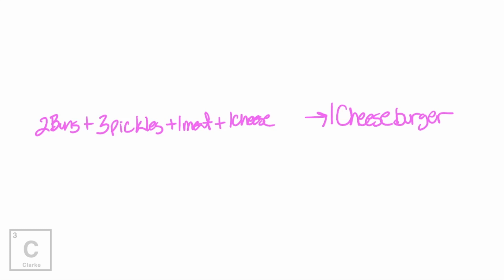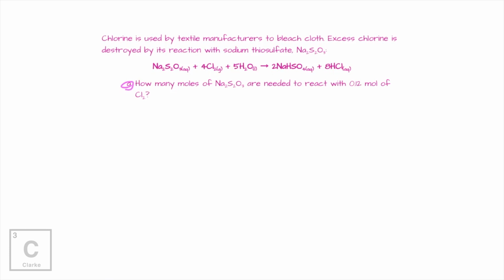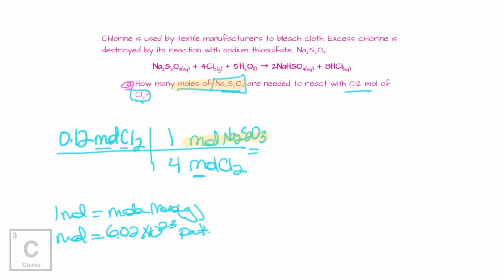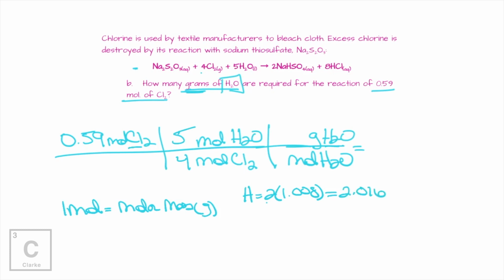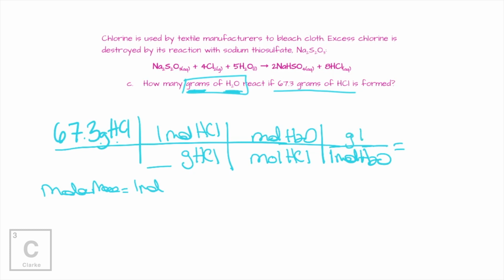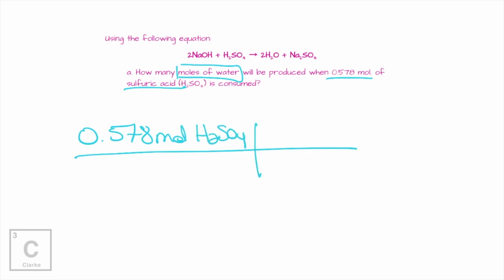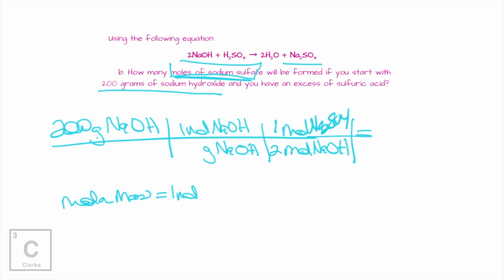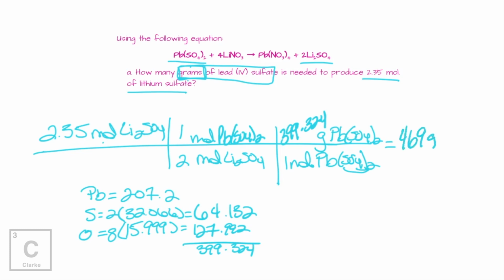HOW TO CALCULATE STOICHIOMETRY IN CHEMISTRY | PRACTICE PROBLEMS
Hey Ya'll!!! Are you struggling with HOW TO CALCULATE STOICHIOMETRY IN CHEMISTRY? In this lesson, I will walk you through the steps and work several problems to help you feel confident! The key is to keep practicing if you work hard and don't give up you WILL be successful.

TUTORIAL LINE UP TO HELP WITH STOICHIOMETRY